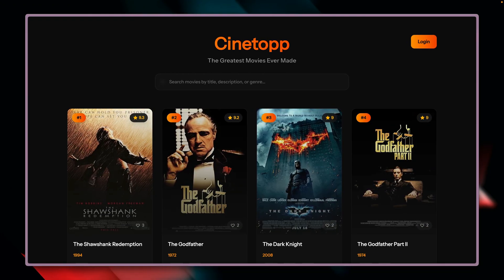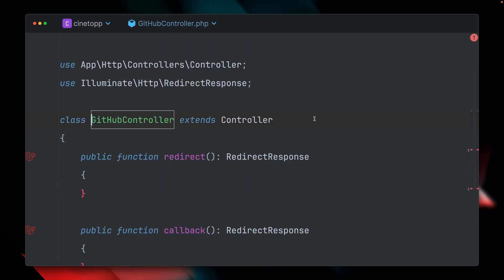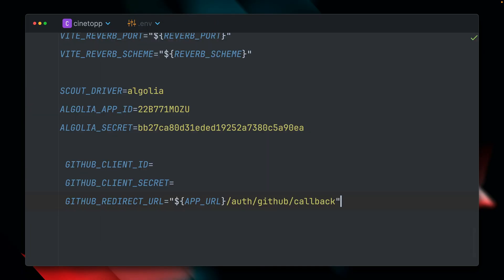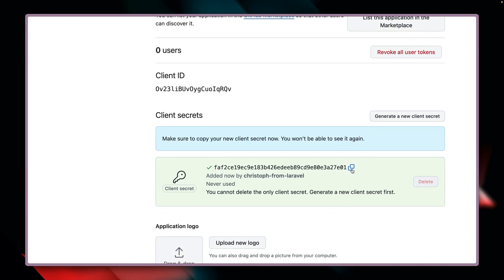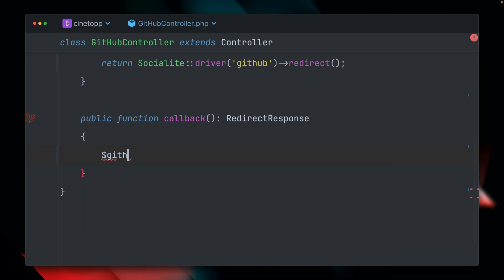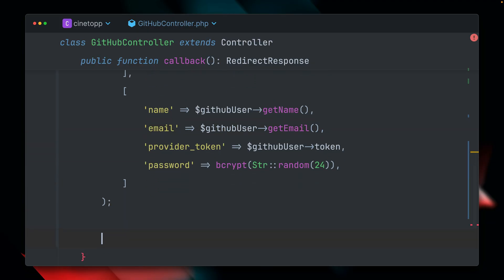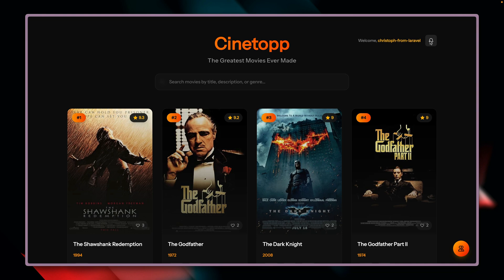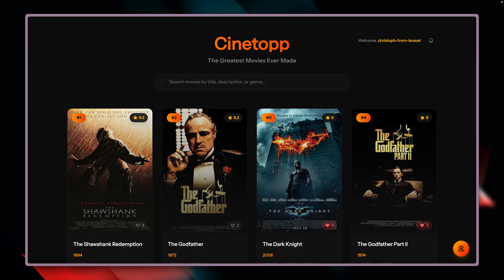Socialite - Social logins in minutes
Laravel Socialite makes it simple to authenticate users via their favorite social platforms like GitHub, Google, and Facebook, streamlining the login process and enhancing user experience.

➡️ Try Laravel Cloud, the fastest way to deploy your Laravel app